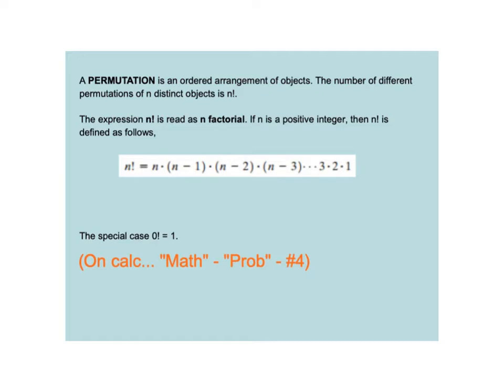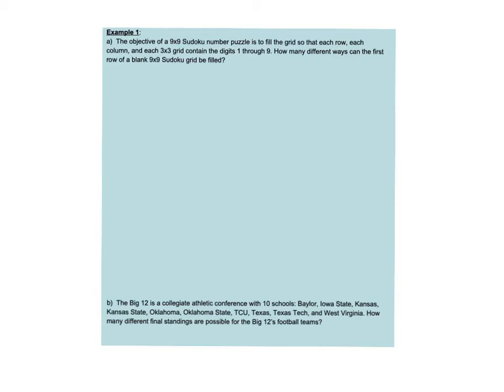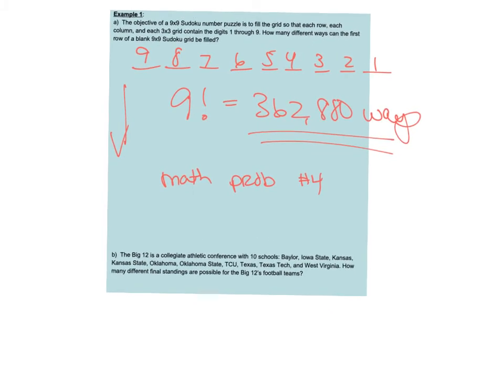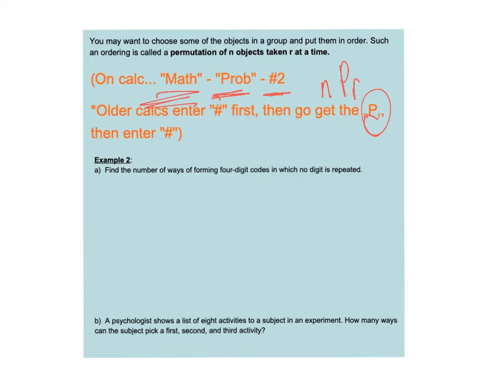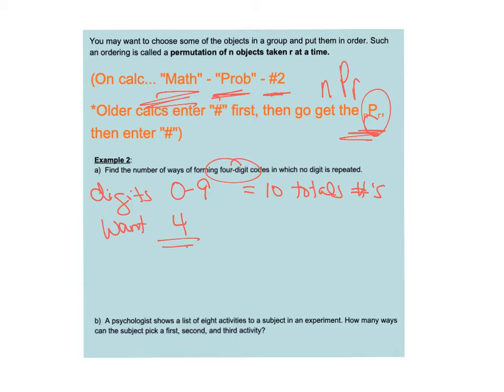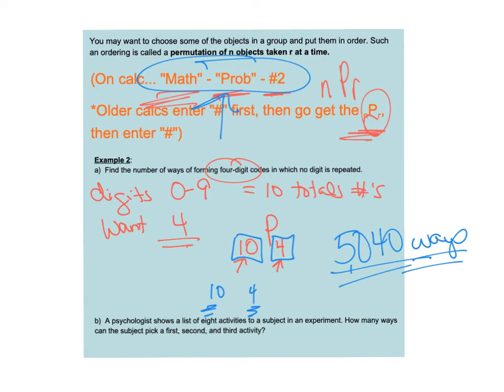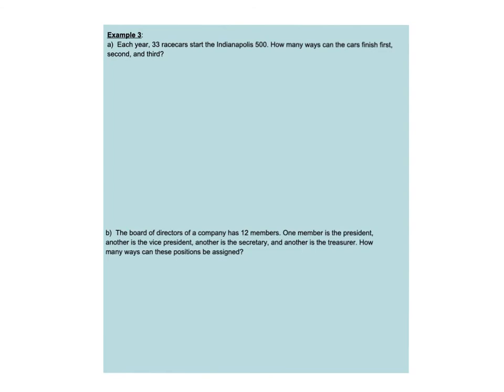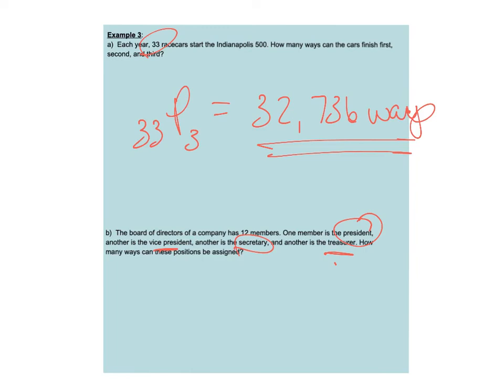ONLINE Stats 3.4 Day 1 Examples 1-3